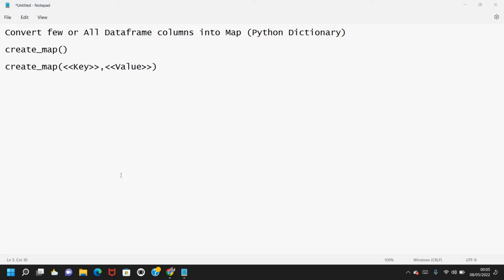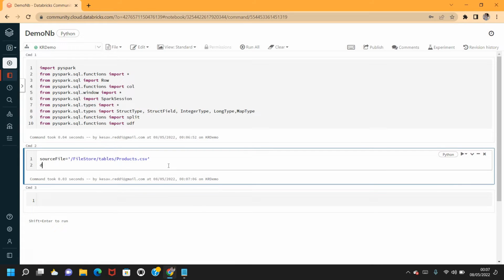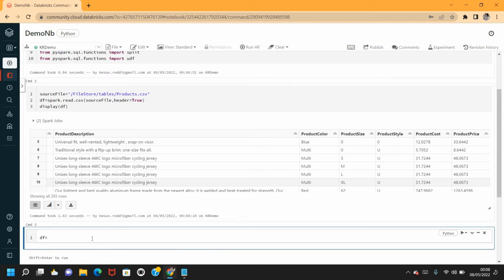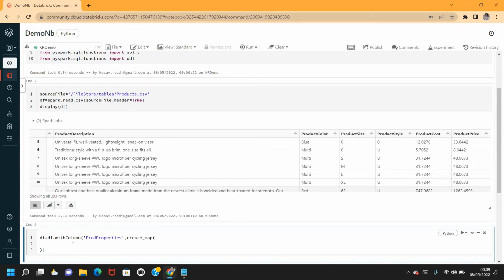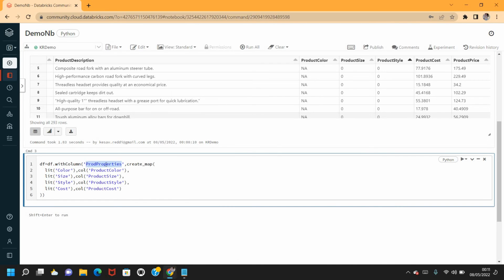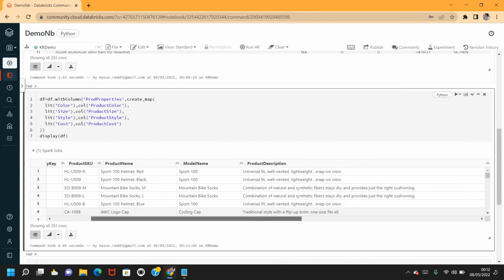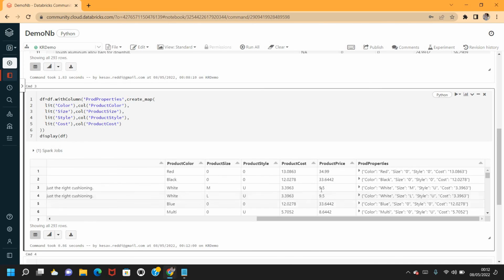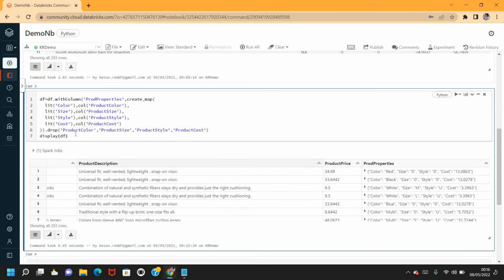Convert DataFrame Columns Into Dictionary (Map) | create_map() | Columns to Dictionary